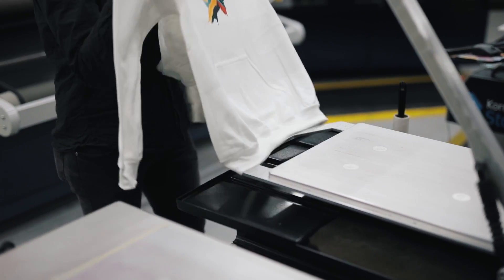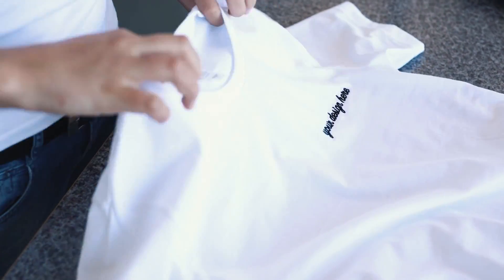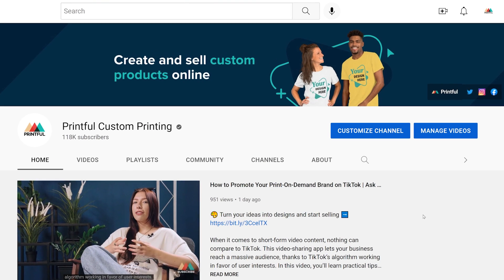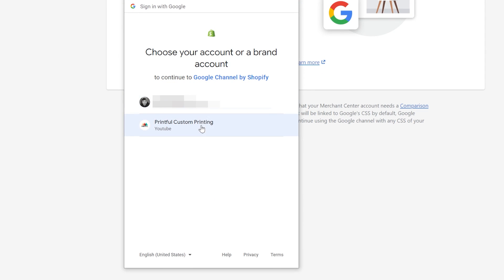How to sell merch on YouTube with Shopify and Printful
In this video, I’ll guide you through the steps on how to sell merch on YouTube with Shopify through the YouTube Shopping feature. You’ll learn about what you need to start and how to connect your Shopify store to YouTube. After I show you how to set up your YouTube store, I’ll share marketing tips so you can start planning a strategy to sell your products.

🎈 Table of contents:

00:00:00 - Intro
00:00:28 - YouTube Shopping
00:01:15 - Requirements
00:02:03 - Signing up with Printful and Shopify
00:02:33 - Connecting YouTube to Shopify
00:04:03 - Syncing products to YouTube
00:04:50 - Marketing tips

Did you know you can sell your Printful products on YouTube? How? With the Shopify x YouTube integration.

Note that if you want to sell products on YouTube, your account must be an active YouTube Partner. There are minimum requirements for a YouTube account to be eligible for the Partner Program, like the number of subscribers, watch time, and other specifications.

Connecting YouTube to Shopify

In your YouTube account, click on your profile picture, then head to YouTube Studio. On the left-hand menu, go to Monetization. On the Monetization page, go to the Shopping tab, and click Getting Started. Click Connect to store, then select Shopify, and click Continue.

In this step, click the Go to Shopify button. You’ll be taken to the Google channel app on the Shopify App Store. Make sure you’re logged in, and then click Add app. At the top right, click Add sales channel.

Next, select Connect Google account, and sign in to the Google account that manages your YouTube channel. Back on Shopify, be sure to complete the list of requirements.

After you complete the requirements, connect your Google Merchant account or create a new account if you don’t already have one.

Next, enter your phone number to verify your identity. You’ll receive a code in a text message, which you can add to the field in the prompt.

In the section Configure your product feed settings, select your target country, language, and shipping settings. You’ve now connected your Shopify store to YouTube.